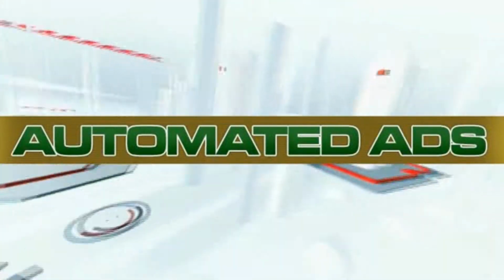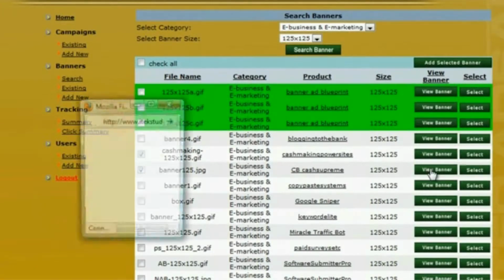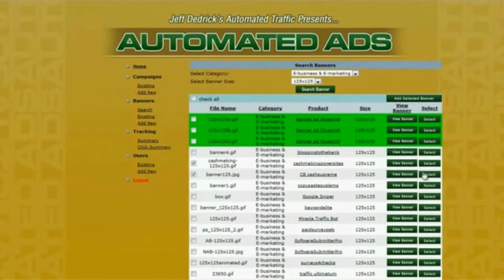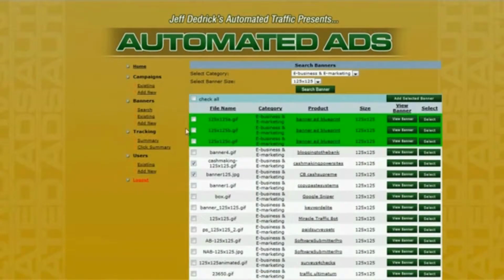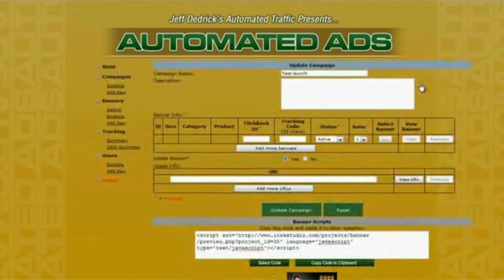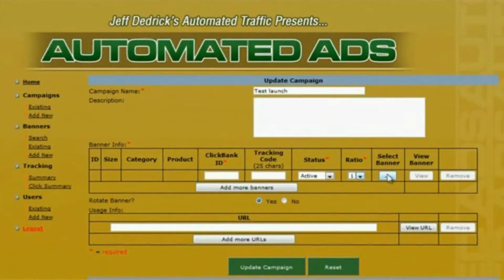How To Make Money With Automated Ads ✔ ProMoneySchool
I am nearly done with the back-end of my new

ProMoneySchool - Get Schooled In Making Money Online Like A Pro

In this video I show how to Automate various ads. These are primarily focused in syncing with ClickBank offers.

L E G A L: You can assume that I will receive compensation for anything I recommend, or from any link that I post. Any earnings or income representations are optimistic statements only. What you will or may earn will vary. Earning potential is not guaranteed and is subject to many variables and factors. These factors include, but are not limited to: effort, location, age, work-ethic, credibility, ability, talent, etc. There is no guarantee that you’ll receive the same results or any results at all for that matter. Your results will depend entirely on your work ethic, experience, etc… (I am here to motivate and teach, it is up to you to do the work) As always there is risk with any business, venture, or investment. Anything you decide to pursue is entirely your responsibility. I am not liable for any loss, risks, damages, or other negative consequences you may experience or incur, whether as a result of anything I have said or not said, whether knowingly or not. I am not a financial advisor or lawyer and nothing in this video, its description, metadata, or any other data or links associated with it, should be considered nor constituted as financial or legal advice. Again for clarity, I do not give legal advice. I do not give financial advice. It is your responsibility to do your own due diligence and research before taking or withholding any action(s). When YouTube refers to "paid promotions" in their documentation it only references video content and not description or metadata content, therefore it is possible I am promoting something in a manner which does not require me to tick the content declaration box. It is - in part, but not exclusively - for this reason, this LEGAL disclaimer exists.